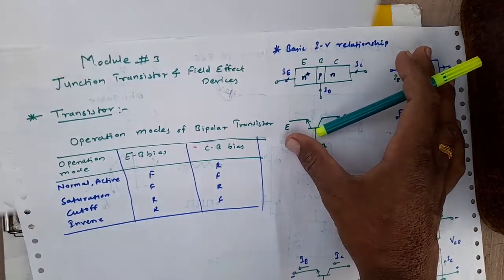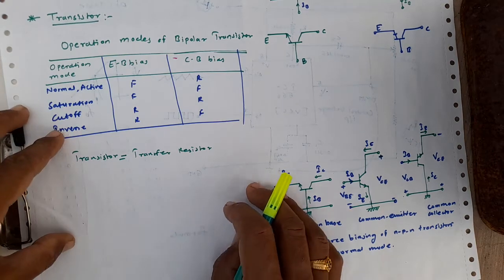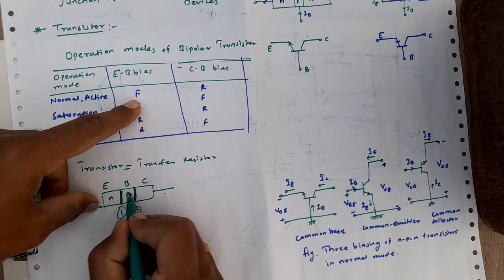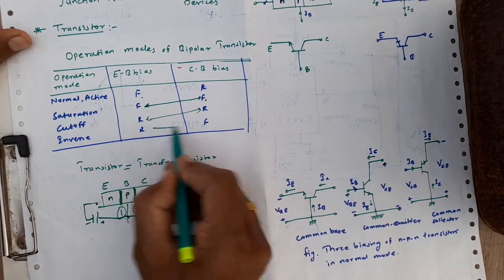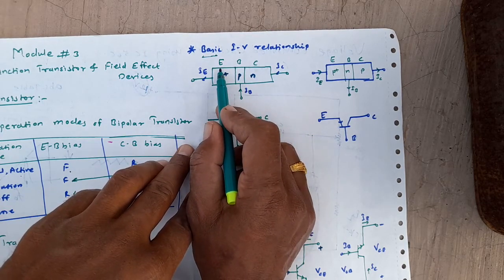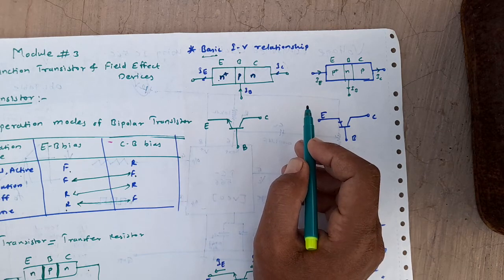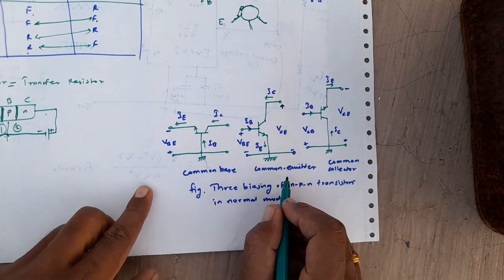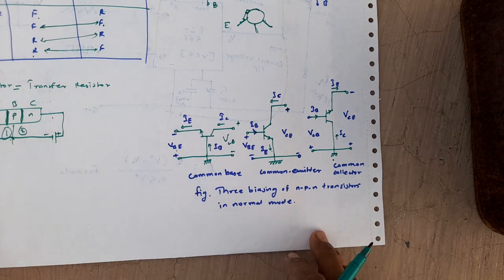Junction Transistor and Field Effect Devices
Formation of Transistor